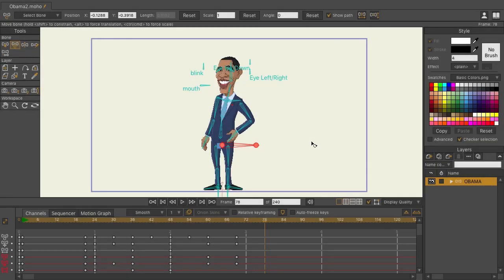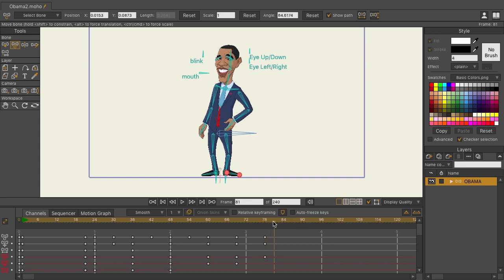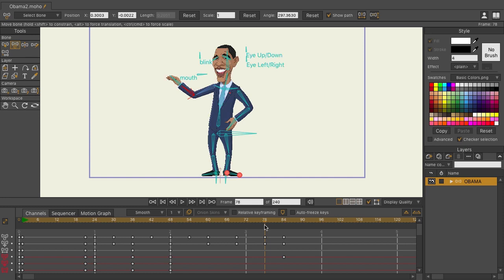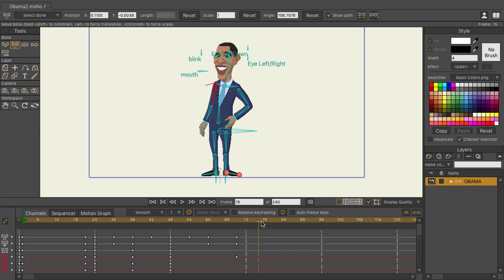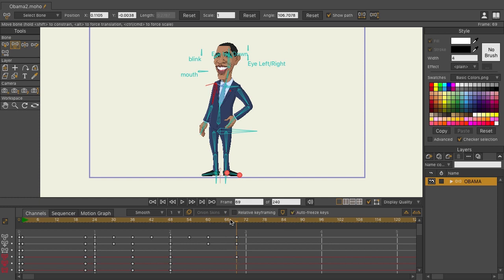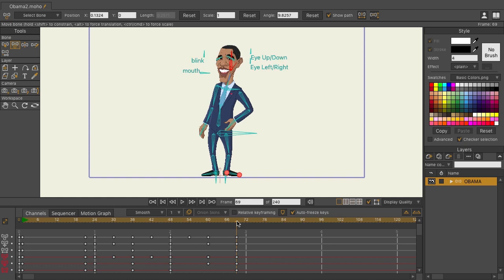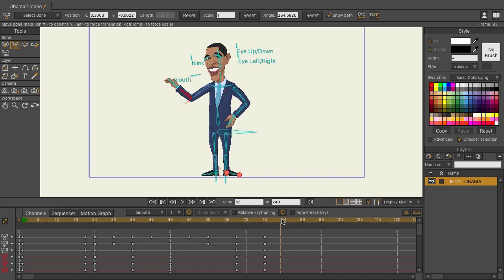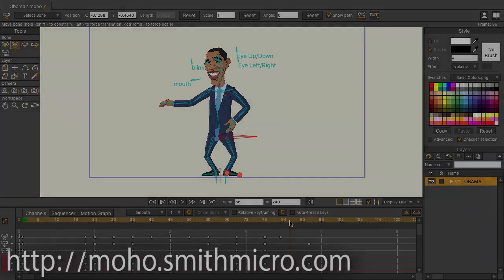Moho Pro & Debut 12 (Anime Studio) - Auto Freeze Keys Tutorial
When animating in earlier versions you used to have to be careful not to have floating bones. In Moho 12 with Auto Freeze Keys the process is even easier. Key Frames are applied for every instance of the bones and poses will be applied for every bone channel.